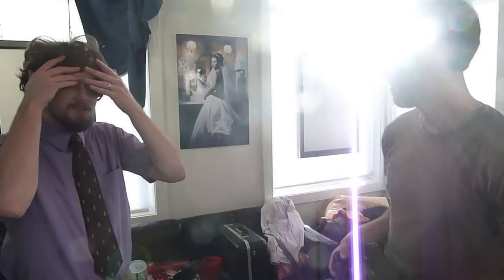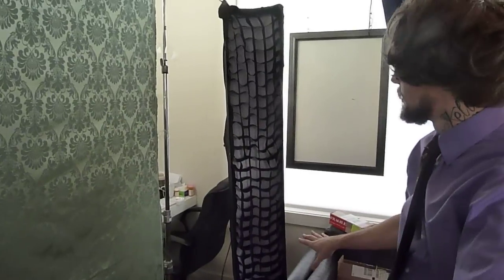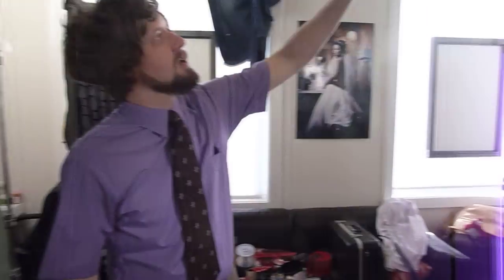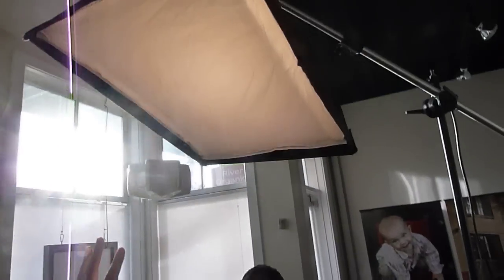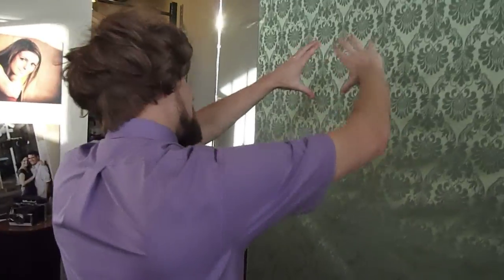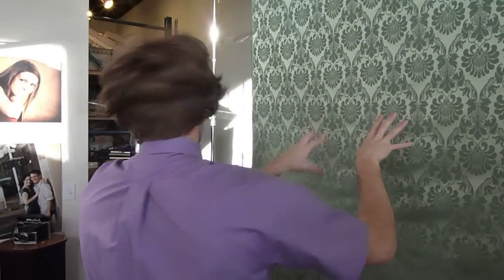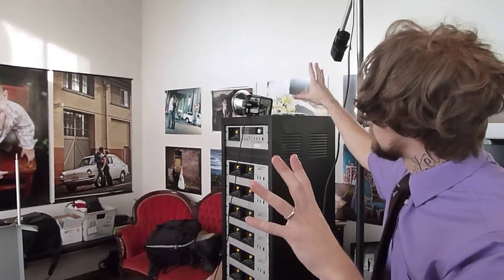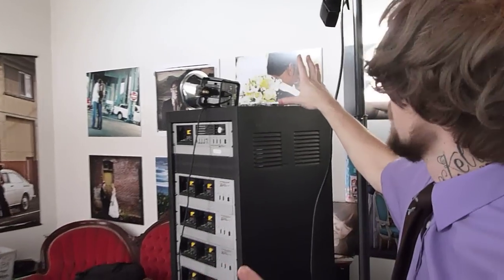ISTOCKSECRETS.com pro photo lighting techniques behind the scenes light tips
Check out a REAL stock photo shoot and some great pro lighting tips. Get your images into VETTA.